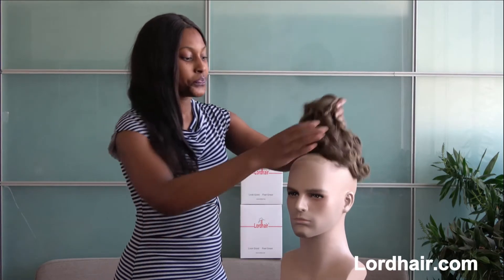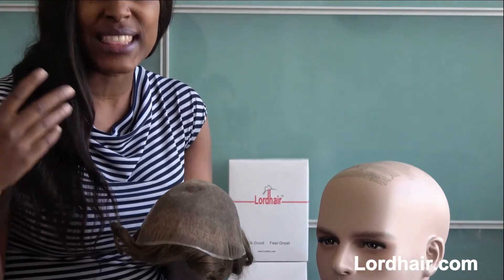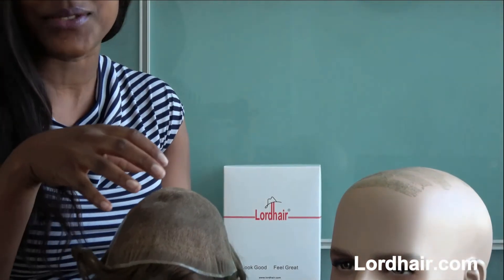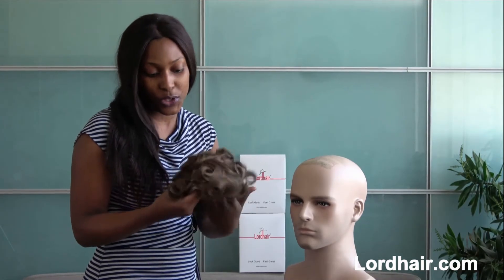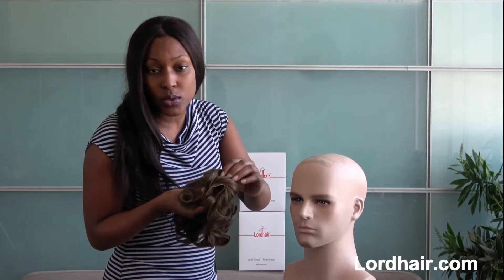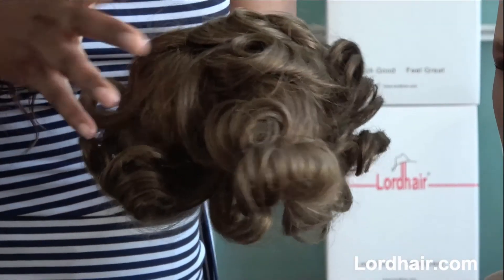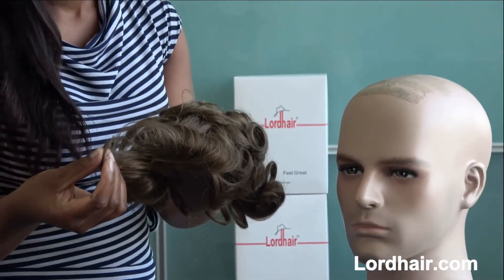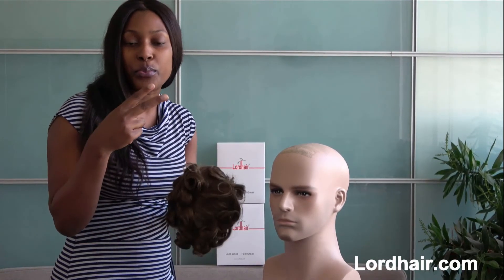Stock French Lace with Skin Men's Hair Systems | Lordhair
One of the most popular base design. French lace is breathable, light and undetectable. Thin skin on sides and back adds durability. Bleach knots at front and crown make the hair system undetectable. Immediate shipment worldwide, usually 3-5 business days.